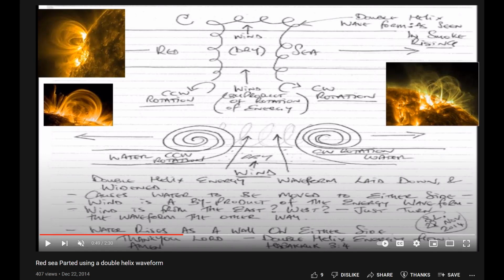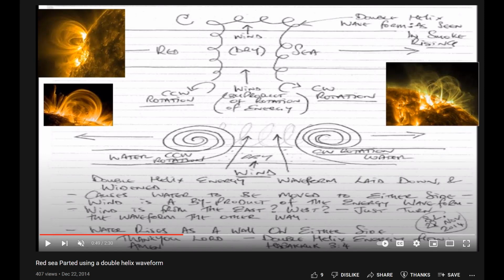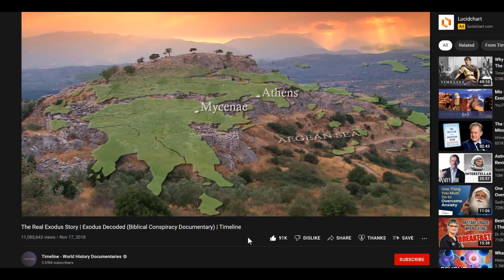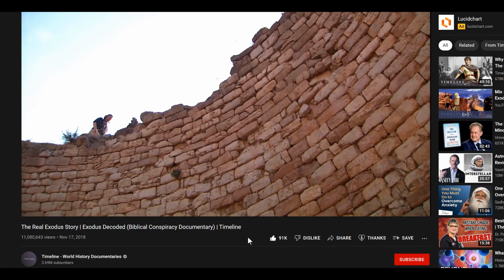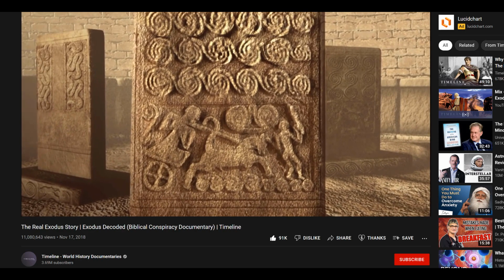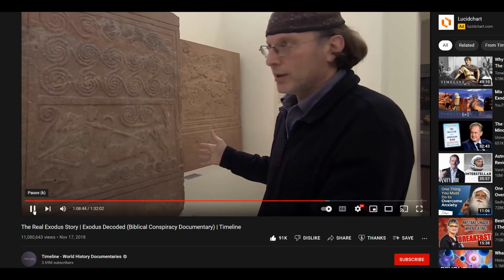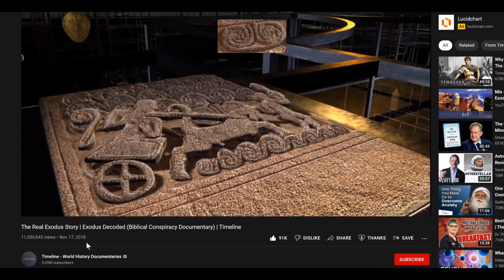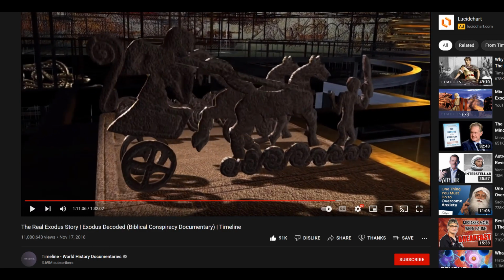Parting of the Red sea - Double Helix energy flow CONFIRMED - and a tablet FULLY explained.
In this video a man describes what is written on 3 gravestone tablets.
I believe he explains it correctly.
Except for one part of the picture which he NEVER mentions.
I show what it is and also confirm what God gave me.
more confirmation these tablets DO tell the story of the parting.
I knew what was on "the walls" before I even saw them.
Because God showed me everything to do with energy travel.
So I drew what I saw.